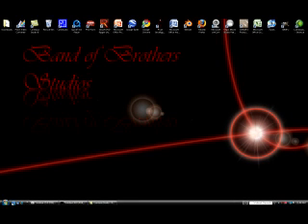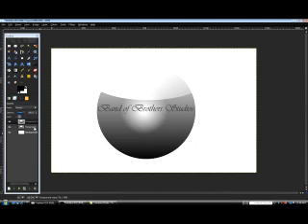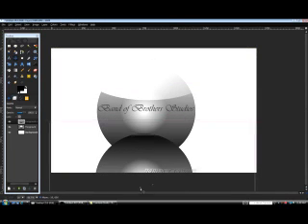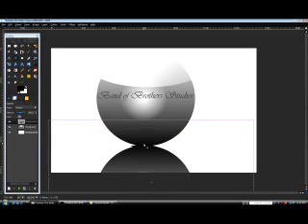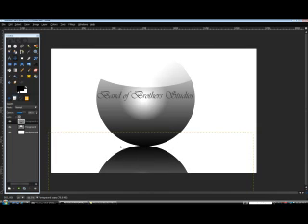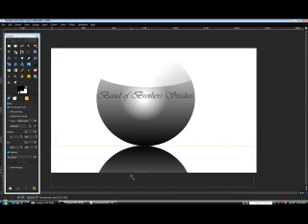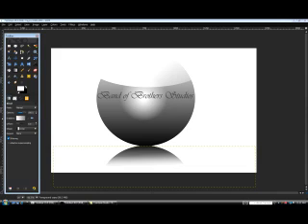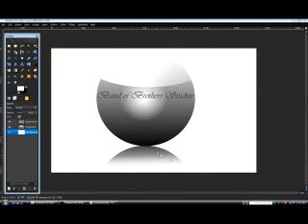Gimp tutorial-Reflection!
One of my favorite techniques to use- increase your photos depth with this effect!